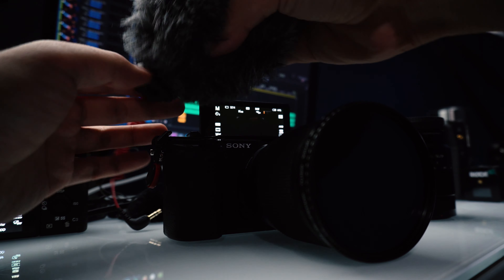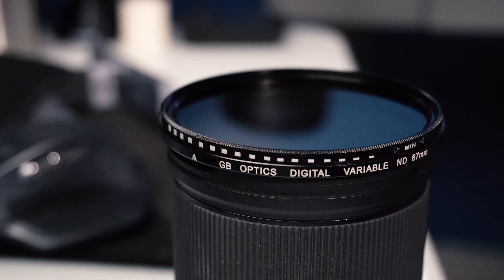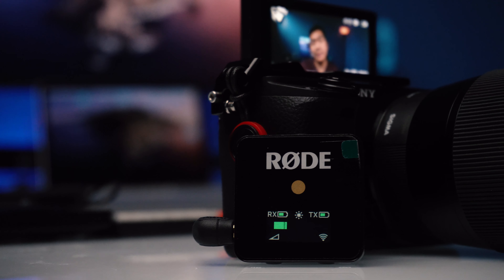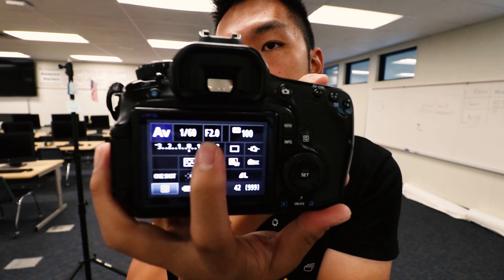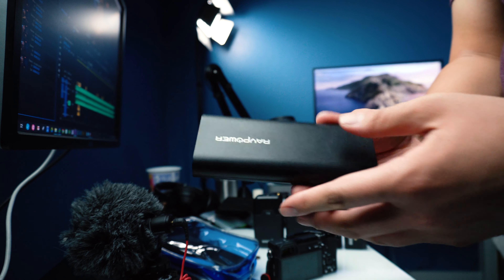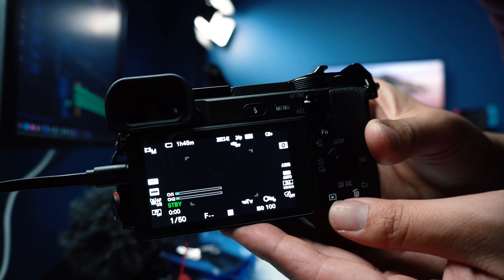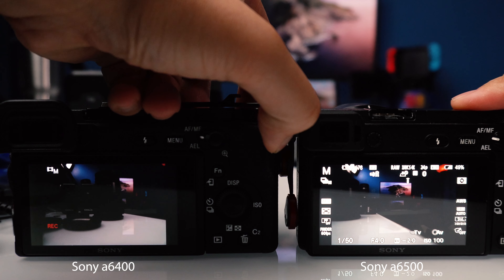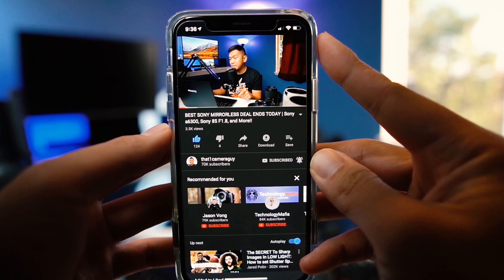My Sony a6400 Video Setup & Accessories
I share the accessories I use with the Sony a6400 for video. I don't cover settings, but the gear I pair it up with and why I use them.👇👇👇

Gear Mentioned:
Camera: B&H AMZ
Sigma 16mm: B&H AMZ
Sony 10-18mm: B&H
Cold shoe Relocator: AMZ
Wireless Audio: B&H AMZ
Variable ND: B&H

Lighting: B&H

MY KIT
✅(3) Prime Lenses for your Sony a6000
✅(5) Sony 50mm FE Lenses to Check Out
✅My Favorite Sony Sports Lenses
✅My Photo and Video Editing Laptop
✅(5) Sony 24-70mm Lenses to Check Out